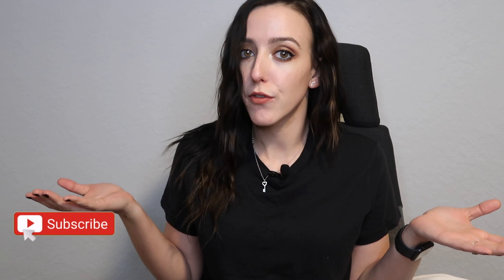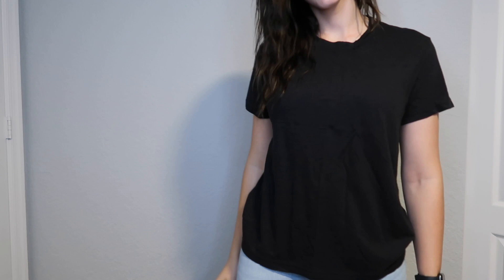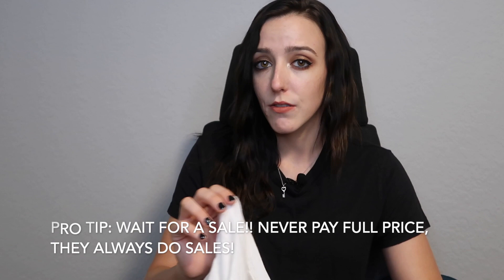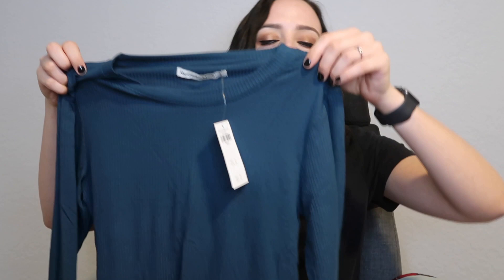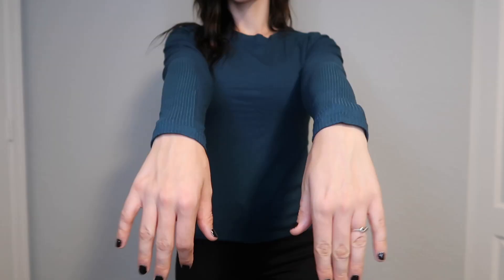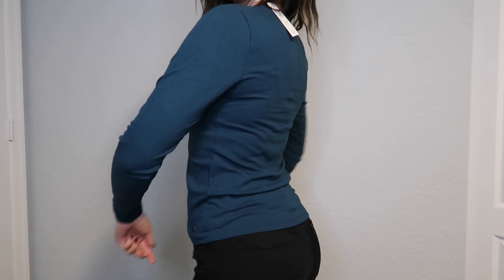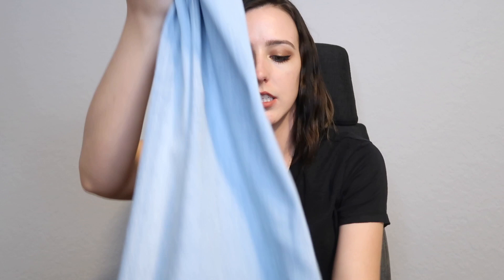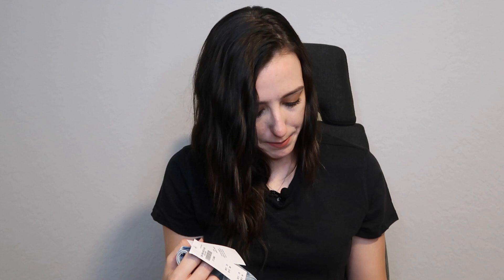ABERCROMBIE AND FITCH TRY ON HAUL! 😜 NOVEMBER 2020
Welcome to my Abercrombie & Fitch try on haul! In this one I am trying on a bunch of new/current pieces from Abercrombie, one of my favorite clothing brands. In this video I give you my thoughts on each pieces as well as show you them modeled on me. Some of these are even repeat purchases for me in different colors! I hope you enjoy! :)

Subtitles available in multiple languages!!

My Sizing Info:
5'2"
Approx. 122 lbs
Consistently size 4 in all Abercrombie bottoms
Tops range from X-Small to Small depending on style

Items Mentioned:
Relaxed Tee - Black - Small

Mid Rise Super Skinny Ankle Jeans - Light Wash - 4L

Boyfriend Tee - Light Green - Extra Small
*This was not popping up on the site, however I have noticed some items come back in different colors later*

Full Zip Logo Hoodie - Gray - Small
*This exact one is not showing available, but they have many similar hoodies*

Ripped Mid Rise Super Skinny Ankle Jeans - Black - 4R

Filming Products:
*Camera I Use: Canon GX 7 Mark II
*Right Light I Use